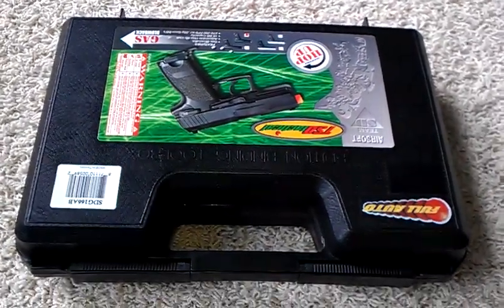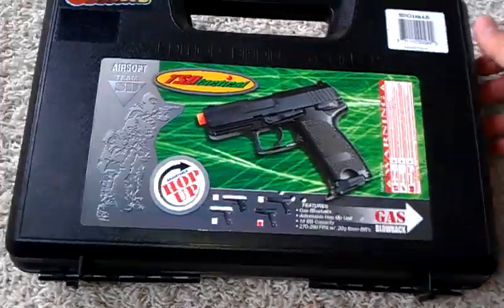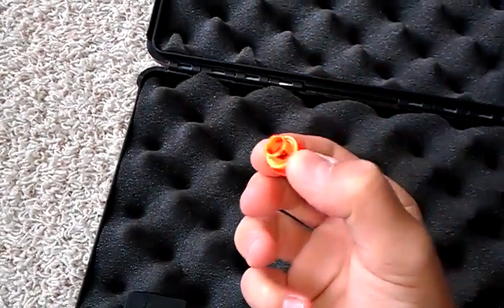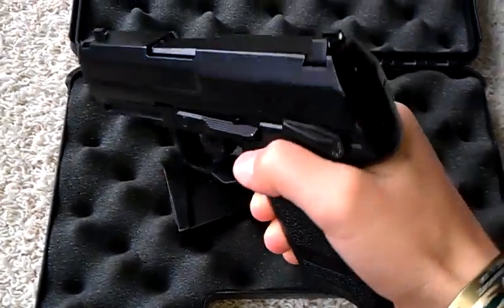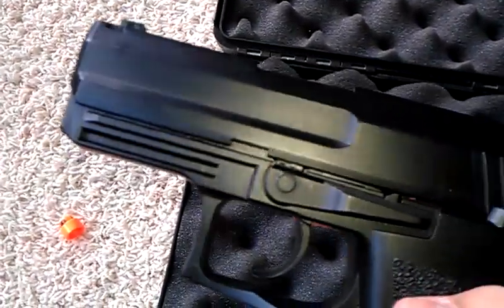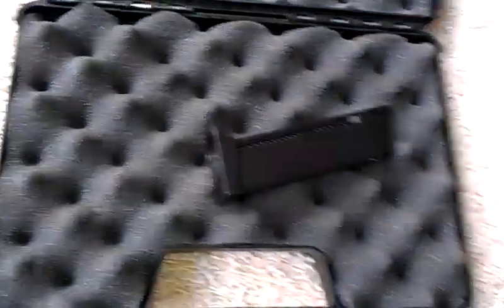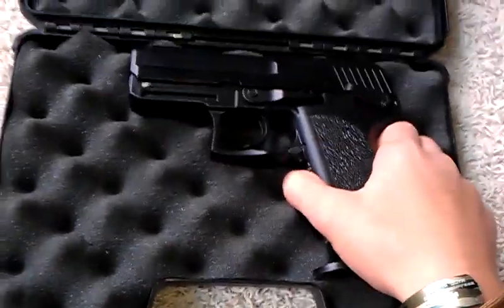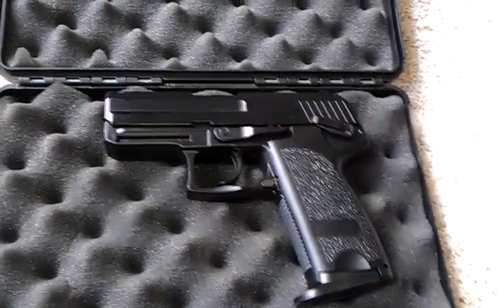HFC usp compact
Alright I hav to start this with that i was on tour (not gunna mention where) and our tour group got attacked by GYPSYS! (That goes out to Whiteboy7tsh). Ok back to the gun HFC makes this usp compact what's unique about theirs is that it has a full auto switch, KWA also makes one of these what's unique on theirs is they hav a decocker to replace the full auto. Honestly whichever one you get is up to you. They are both designed the same and I beleive go the same FPS. I'm going to try to put up a video of a tactical belt I orderd soon, fair warning, IT WILL BE SHORT.